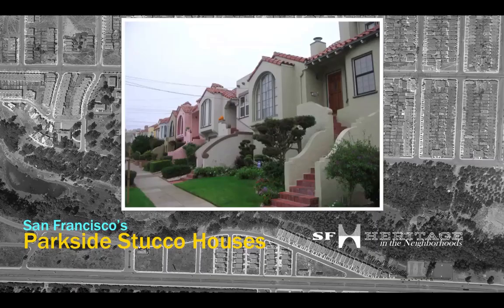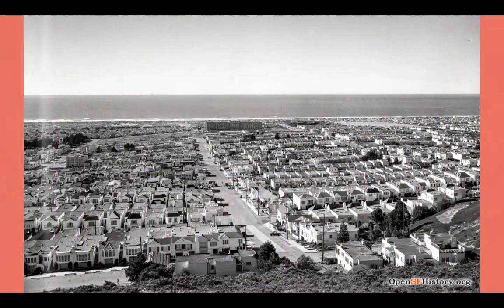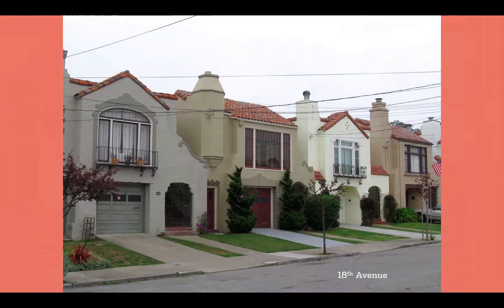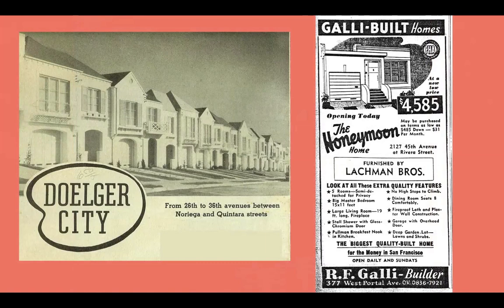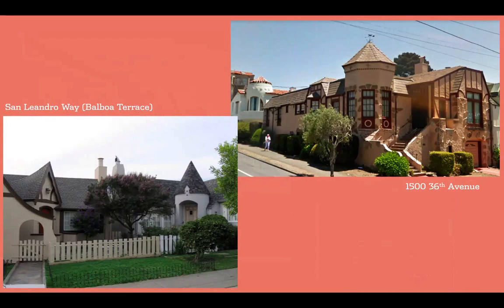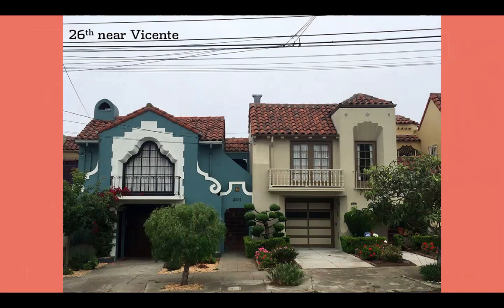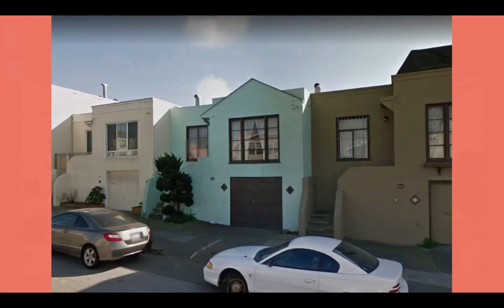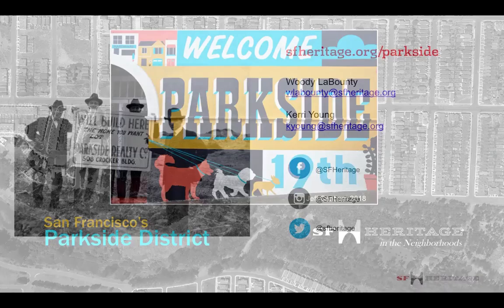Stucco Houses of San Francisco's Parkside District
Stucco-clad single-family residences are all over the city and the Parkside District. Woody LaBounty from San Francisco Heritage tells more and contends not all stucco is the same.